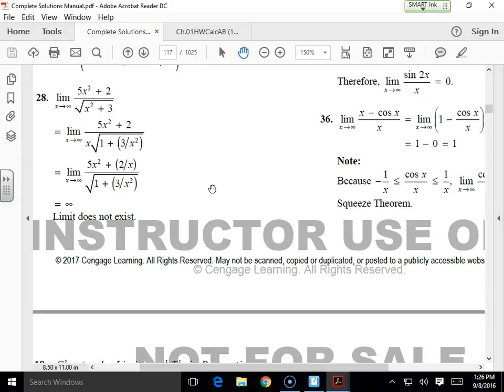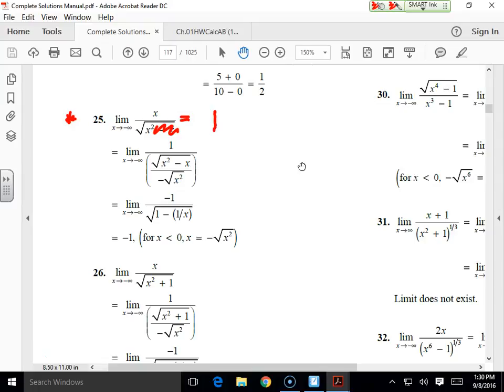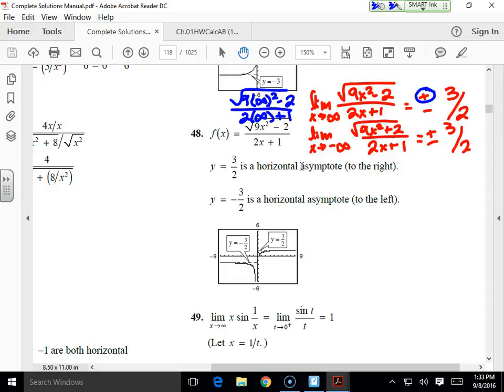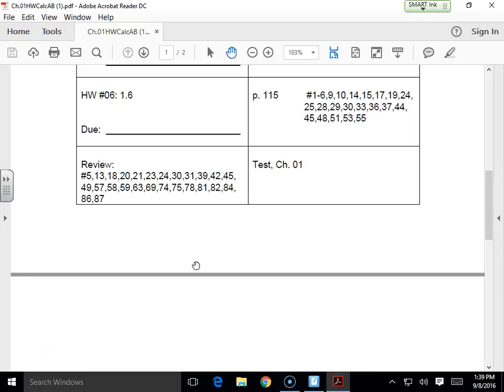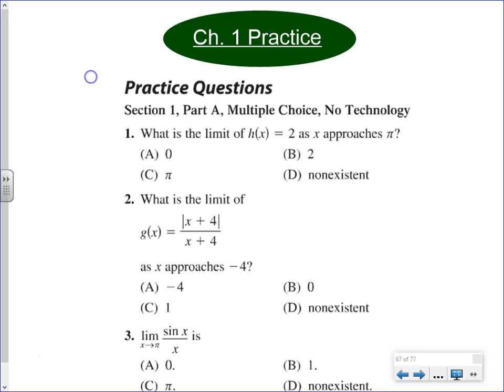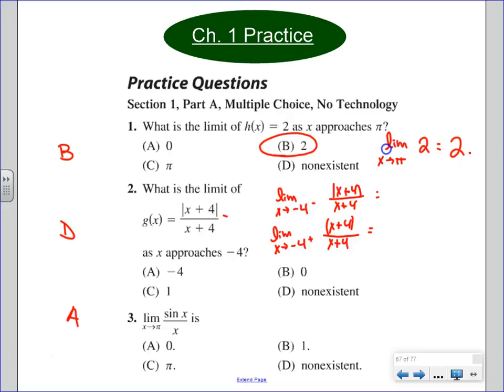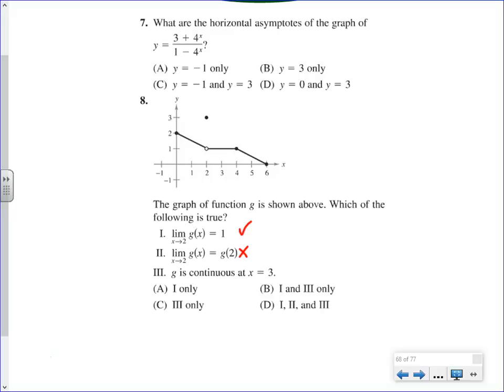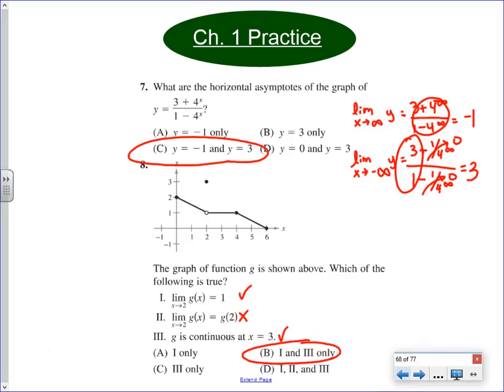CalcAB 09 08 16